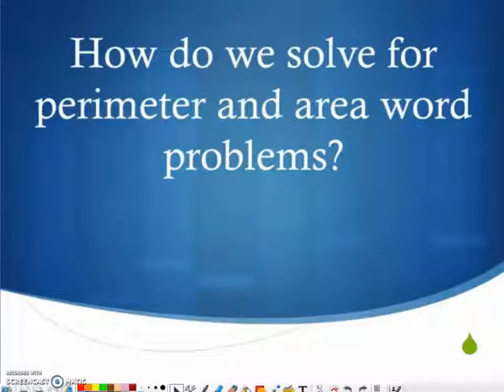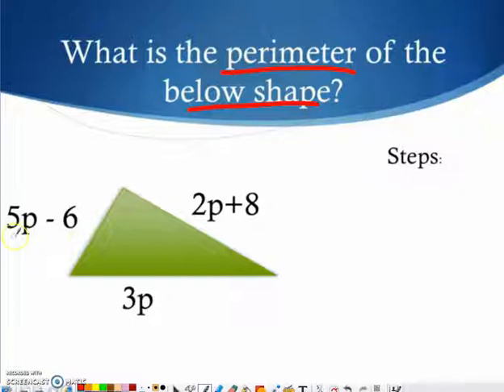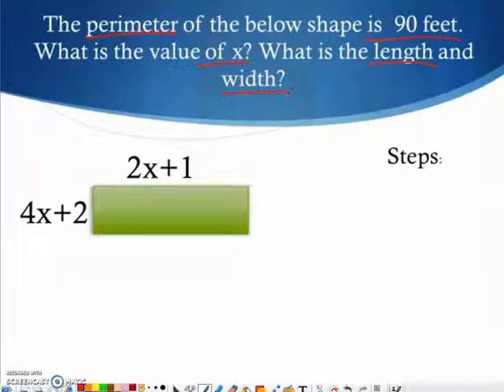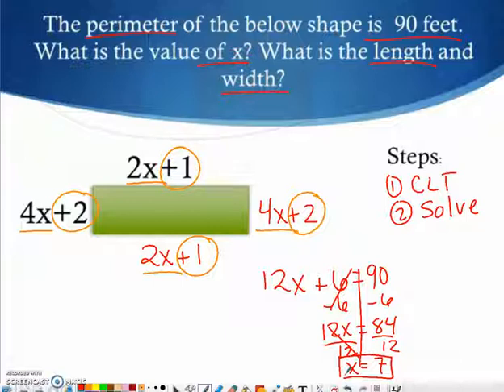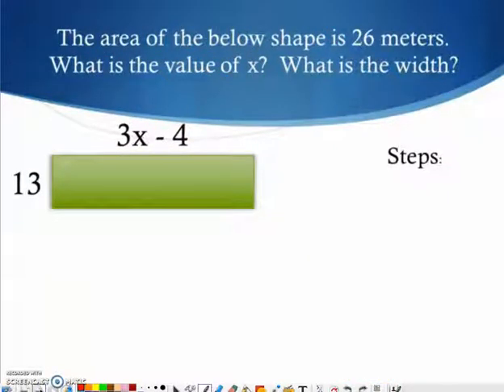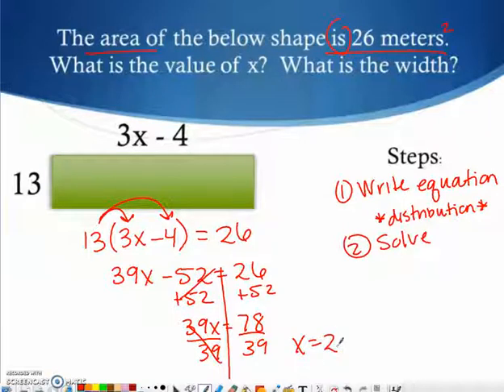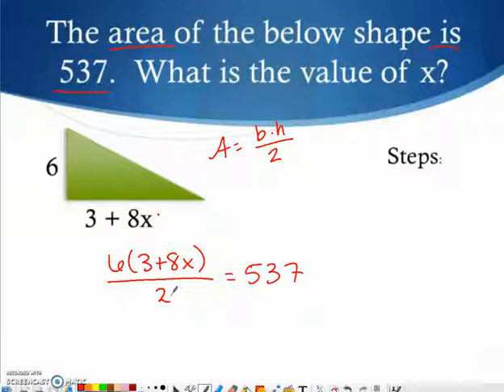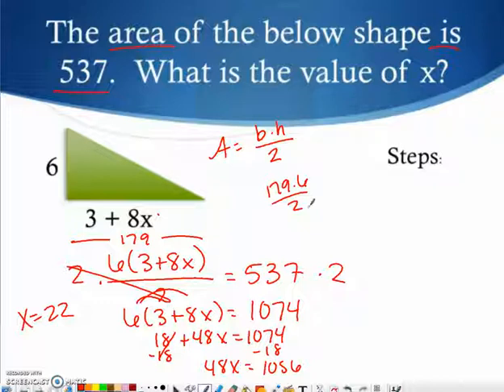Area and Perimeter Notes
By: Kayla Molina